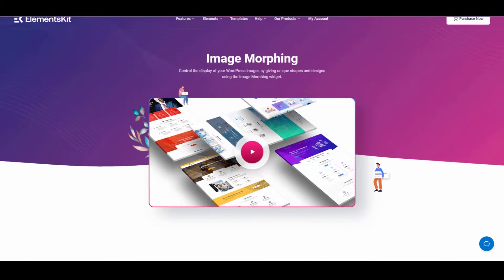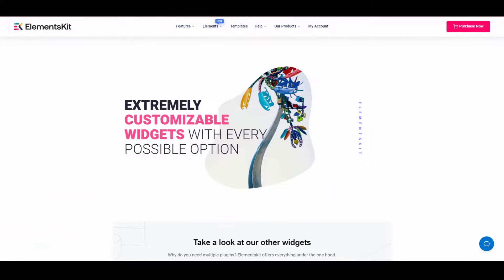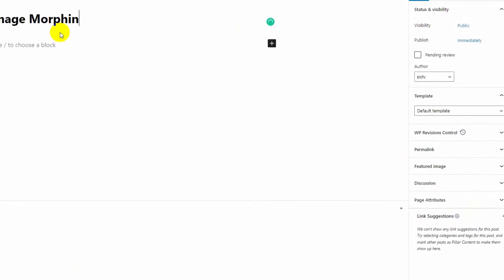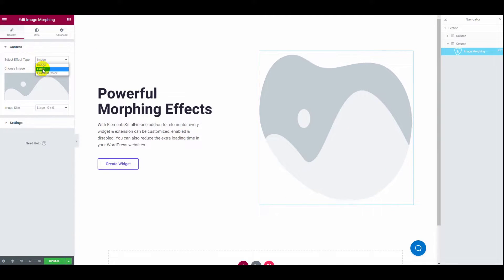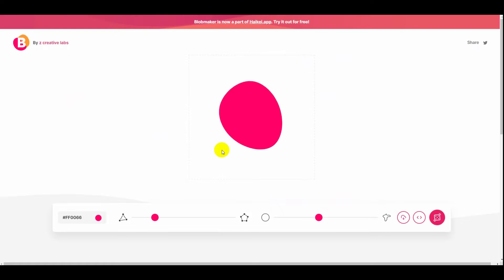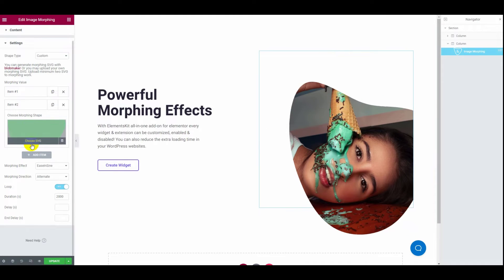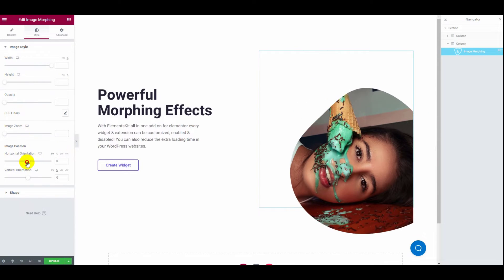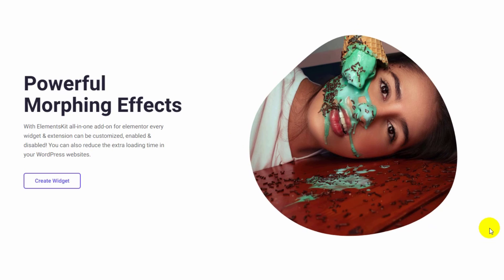Image Morphing Widget for Elementor | Elementskit | All-in-one addon for Elementor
In this video, we'll dive deep into the exciting world of Image Morphing Widget for Elementor using ElementsKit. This powerful tool will completely transform the way you approach web design.

Image Morphing Widget for Elementor is a game-changer, allowing you to create stunning visual effects and animations effortlessly. Whether you're a beginner or an experienced web designer, this tutorial will guide you through every step of the process.

Timestamps

00:00 Introduction
00:34 Creating Image Morohing
02:40 End Note